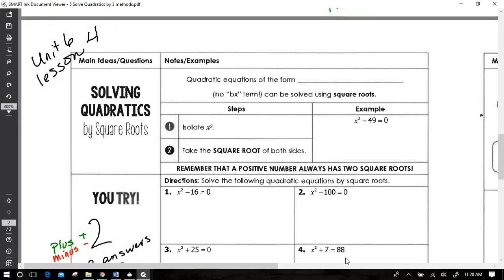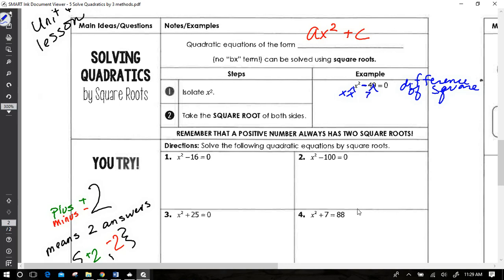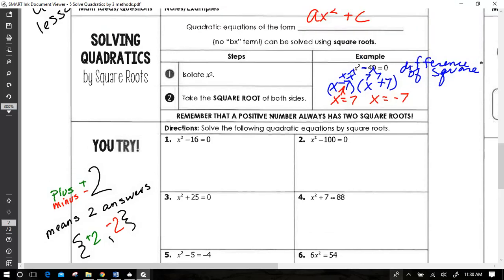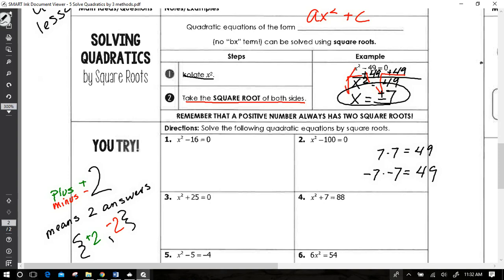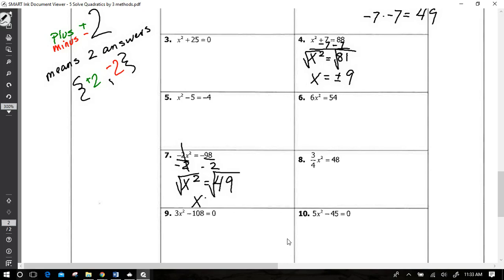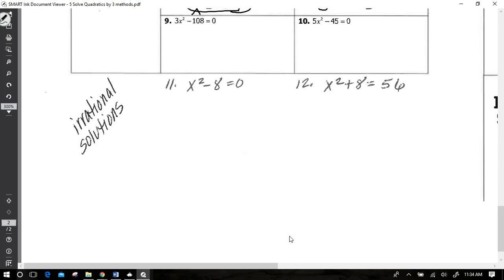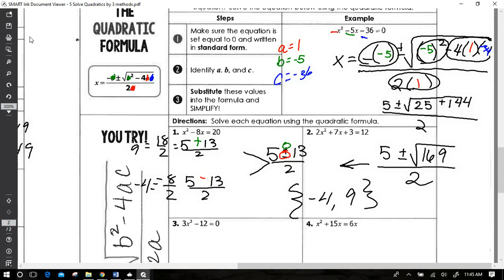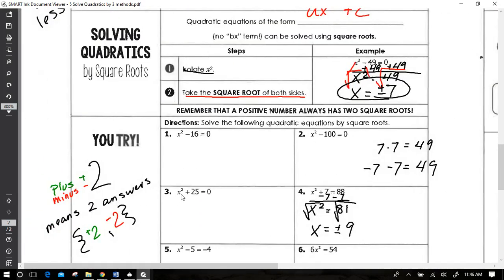Math 1: U6 Lesson 5